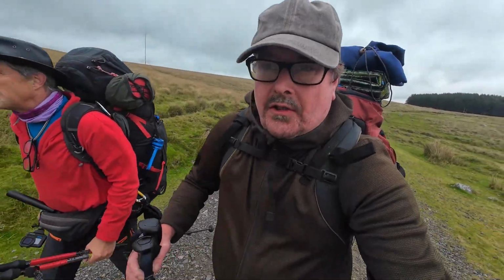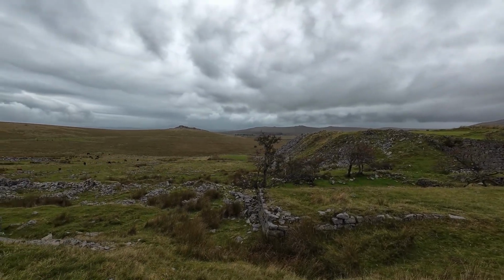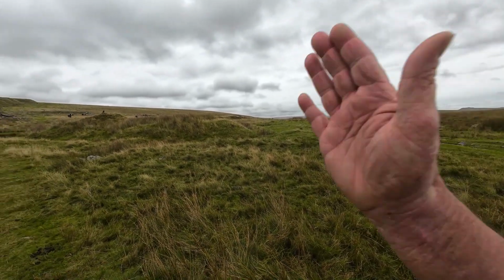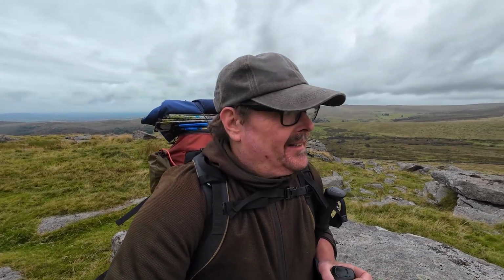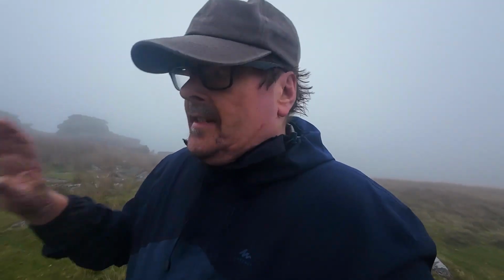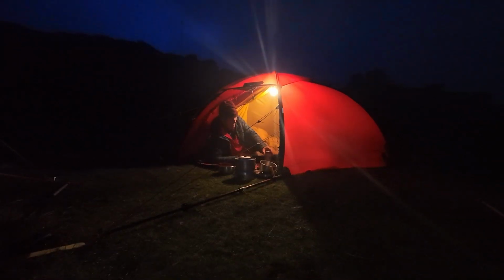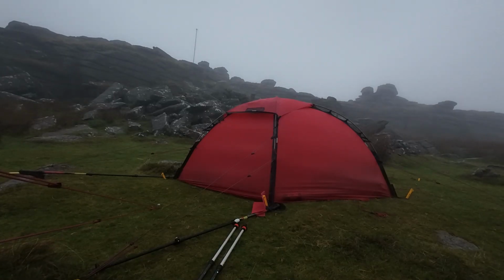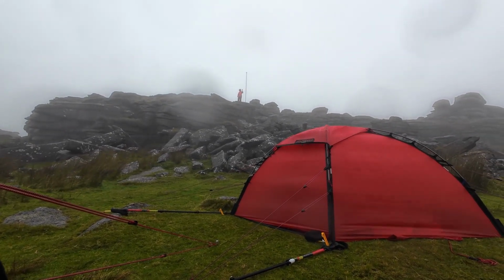Windy and Wet Dartmoor Wild Camp!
A wild night camping on Dartmoor in Hilleberg Soulo tents, with @Linleys

We followed the Princetown Railway to Foggintor Quarry, then Kings Tor and finally up to Great Mis Tor for the camp. We got wet and had very little sleep!

Unfortunately this was recorded in the wrong format hence the 1080p/25fps but I have corrected for future videos!

Shout out to @crossandcombe who was going to be on this camp but had to postpone last minute.